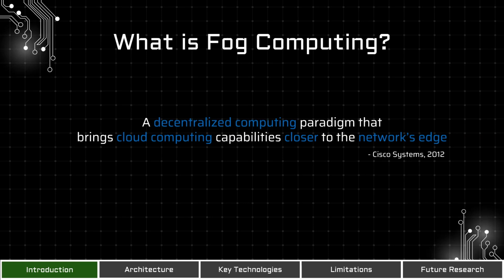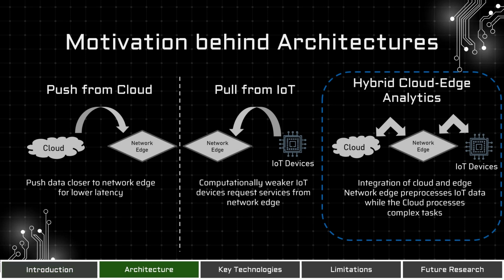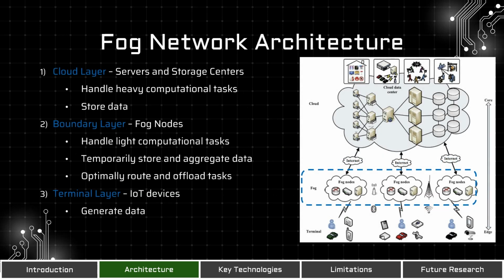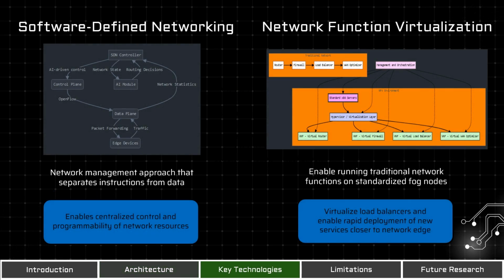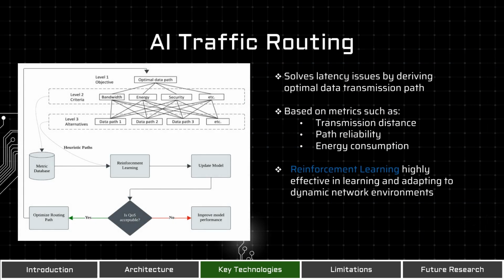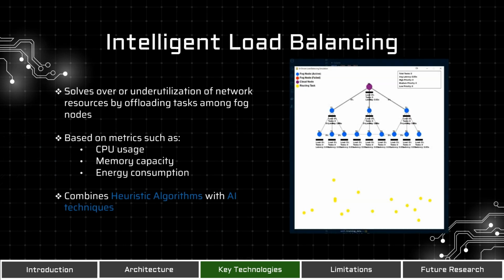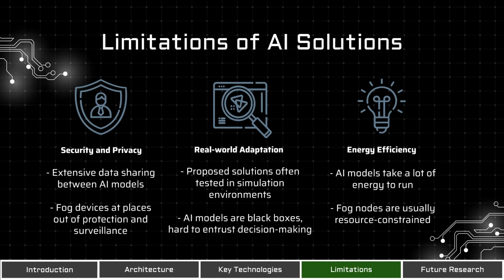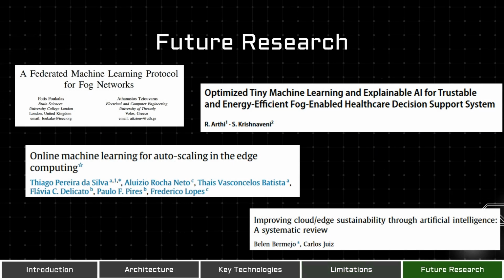NTU SC3030 Video Presentation Submission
AY24/25 S1
SC3030 Term Paper Presentation